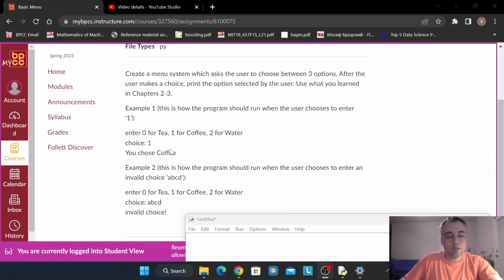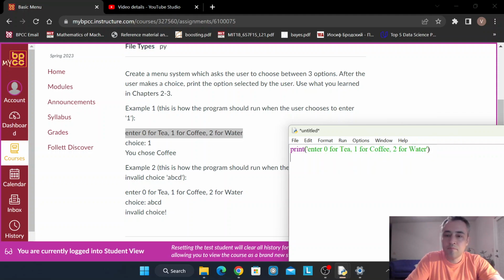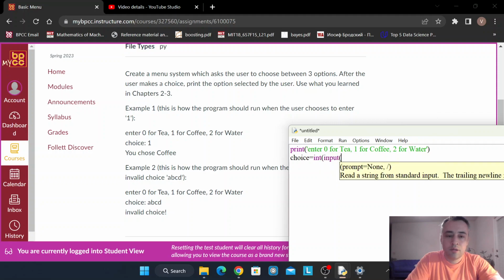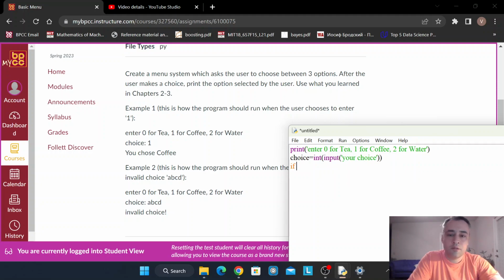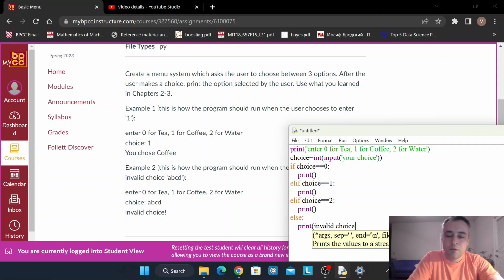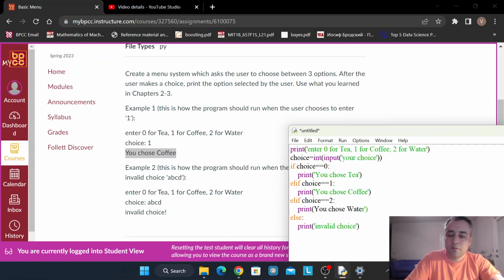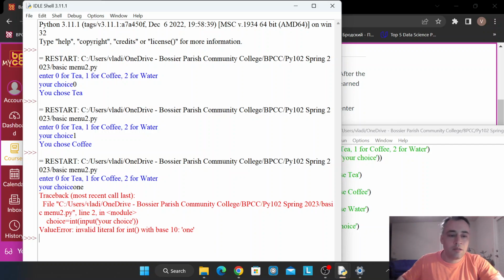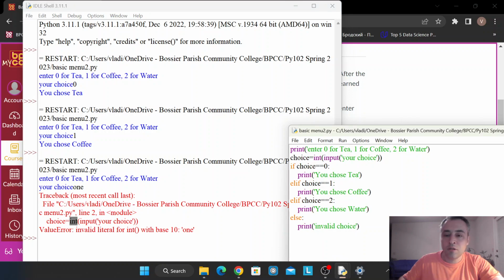Basic Menu Solution